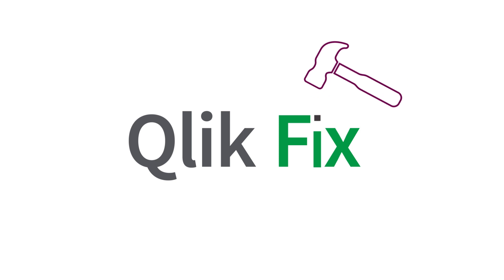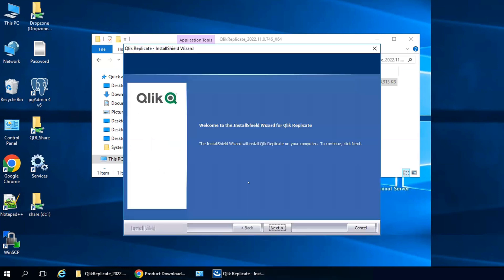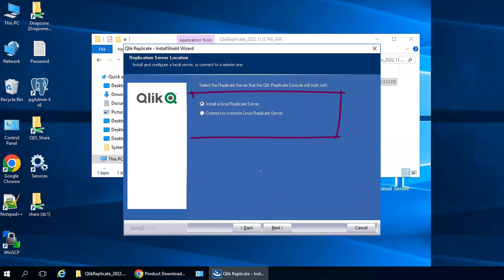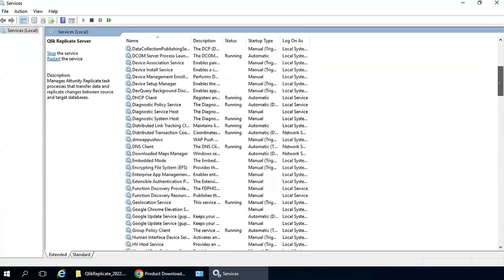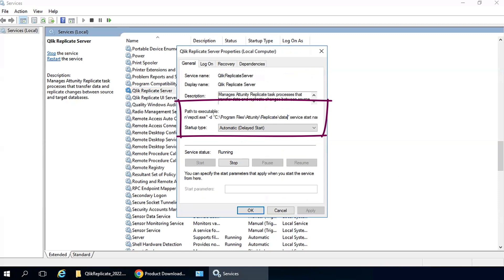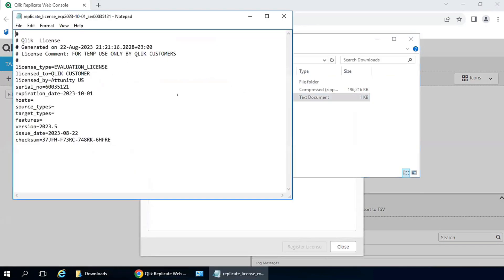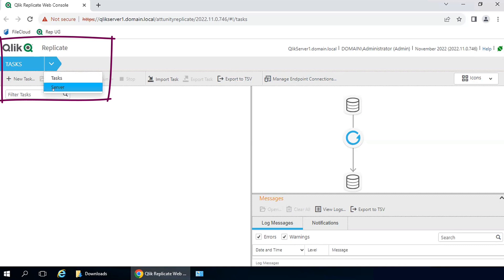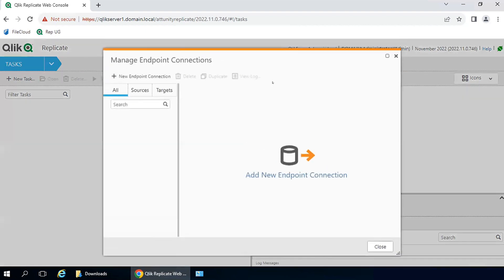Qlik Fix: How to Install Qlik Replicate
This video demonstrates how to install Qlik Replicate.